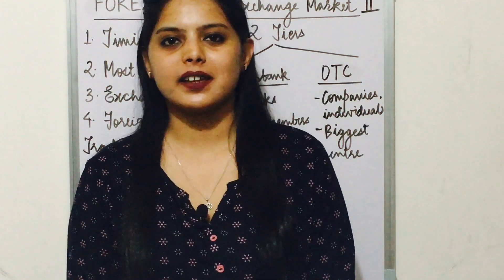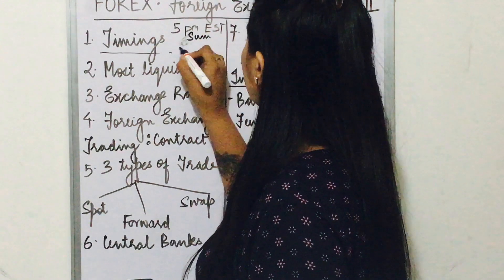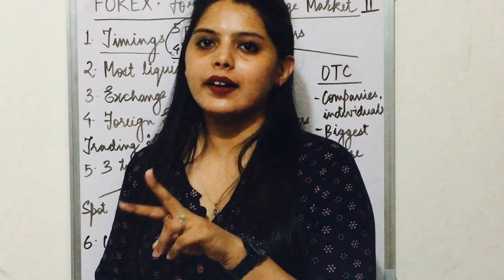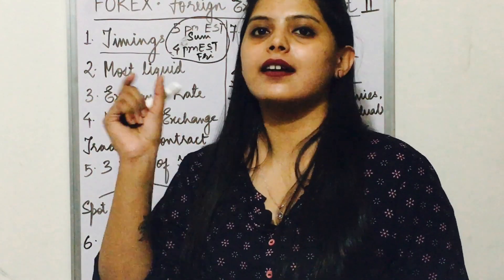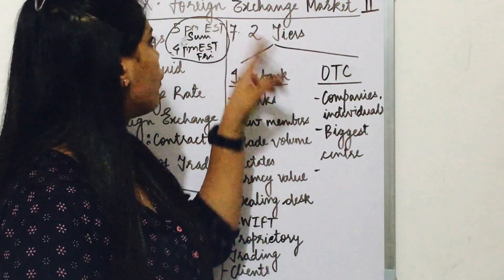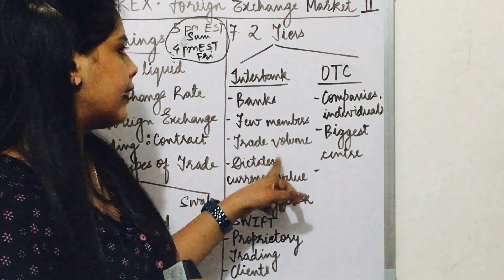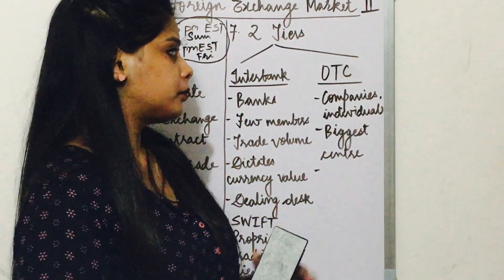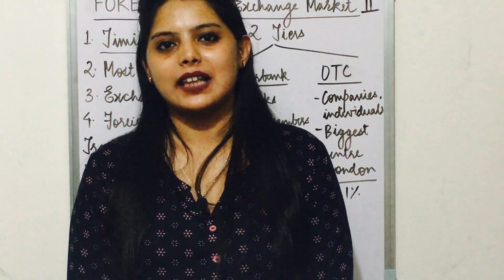FOREX: FOREIGN EXCHANGE MARKET PART II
Forex: Foreign Exchange Market Part I

Points discussed in the video:

1. Timings of foreign exchange market
2. Liquidity
3. Exchange Rate
4. Foreign Exchange Trading: Contract
5. 3 types of trade
6. Spot trade
7. Forward trade
8. Swap trade
9. Central banks trading
10. 2 tiers of trading
11. Interbank trading
12. Over the counter trading
13. SWIFT
14. Currency value
15. Dealing desk
16. Proprietory trading
17. Trading clients
18. London centre

foreign exchangemarket#tr Liquidity
Exchange Rate
Foreign Exchange Trading: Contract#3 types of trade#Spot trade#Forward trade#Swap trade#Central banks trading#2 tiers of trading#Interbank trading#Over the counter trading#SWIFT#Currency value#Dealing desk#Proprietory trading#Trading clients#London centre
ading#banking awareness#banking#types of banking#general awareness#gk#mains exam#ibps po#ibps clerk#rrb po#rrb clerk#niacl assistant#rrb office assistant#prelims#mains#interview#sbi po#sbi clerk#group discussion#group exercise#priortisation#static#states#static awareness#probationary officer#ibps#bank exams#bank studies#bank preparation#study material#history of banking#india#bank system#economy#indian economy# maths#quant#aptitude#quantitative aptitude#multiply#division#subtraction#multiplication#addition#data interpretation#simplify#tricks#tips#approximation#simplification#short tricks
components of financial system#financial institutions#financial markets#finance#financial instruments#financial services#banking#non banking#bank#ibps po#ibps clerk#interview#mains#prelims#banking awareness#general awareness#commerce#bcom#mcom